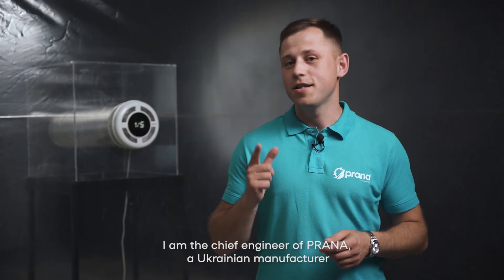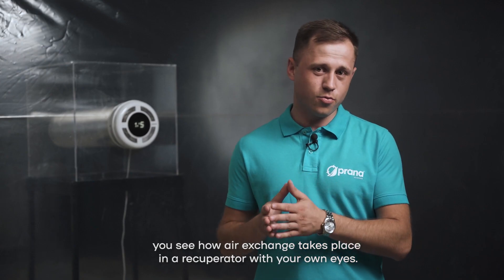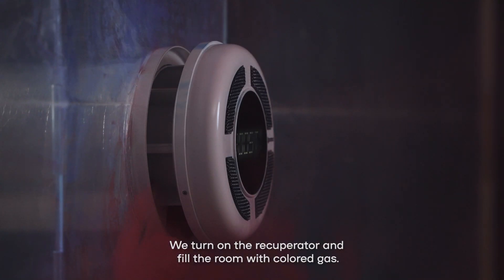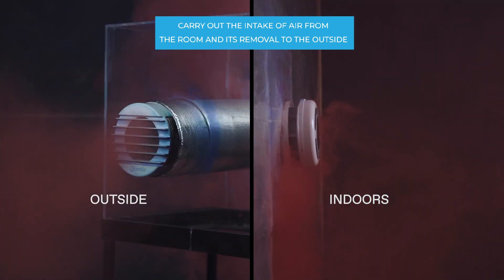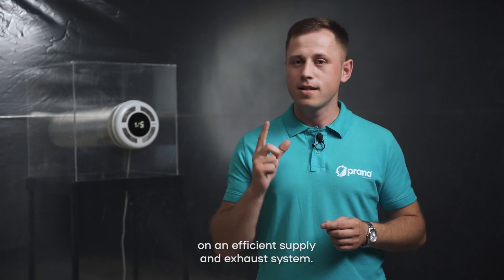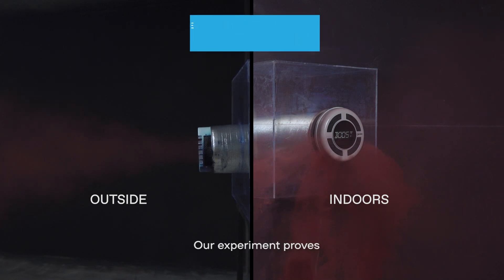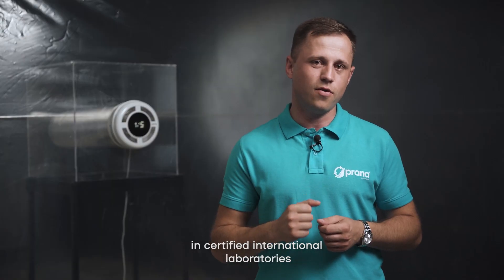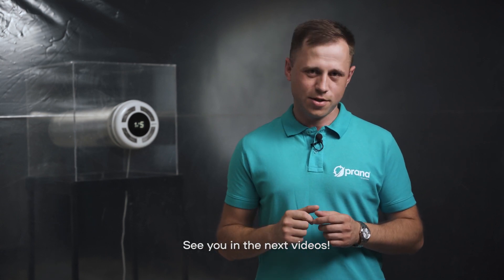Aerodynamics of the PRANA decentralized ventilation system!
Clean air is a prerequisite for good health and well-being!
In order to provide air of proper quality in enclosed spaces for various purposes, modern manufacturers of ventilation equipment offer a wide range of devices. In particular, household recuperators.

However, buyers have a quite logical question: how to test the efficiency of a recuperator if we cannot see the air passing through the device?

To demonstrate the process of air flow through the recuperator channels, the PRANA team has prepared a special video for you. As part of the official study of the aerodynamics of PRANA decentralized ventilation systems, we have filmed footage that will demonstrate the efficiency of the recuperator.